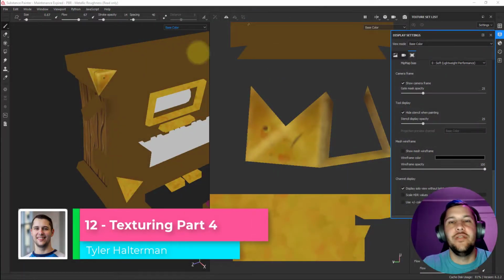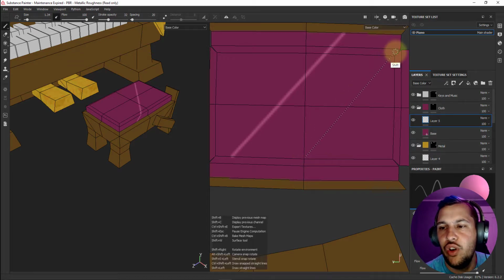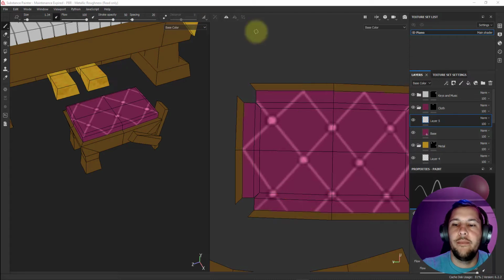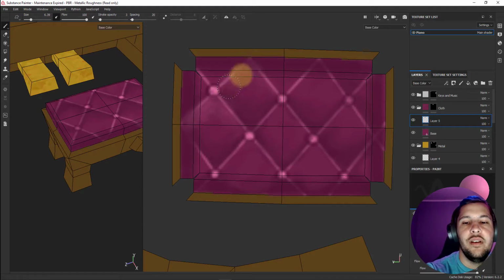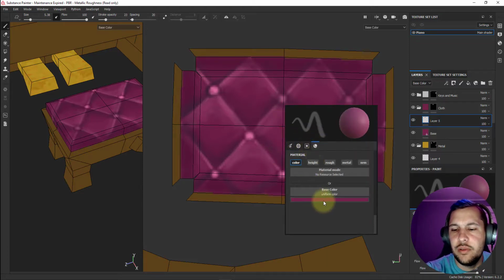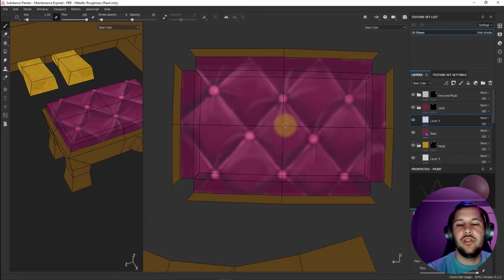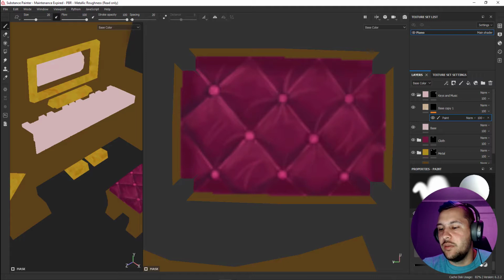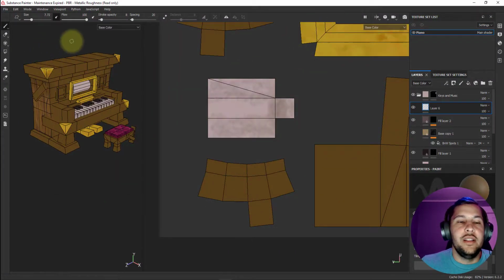12 - Texturing - Part 4